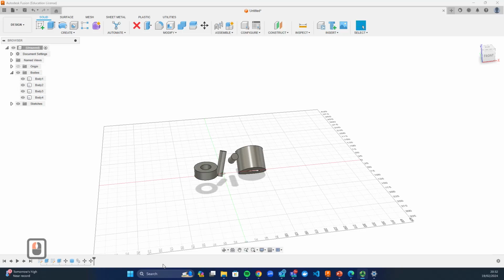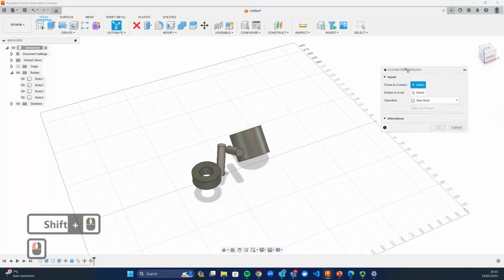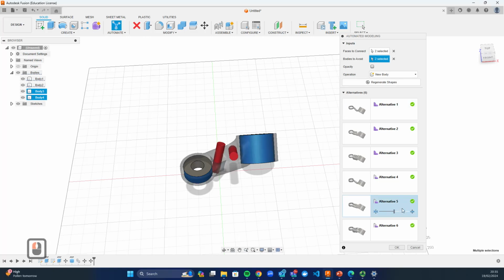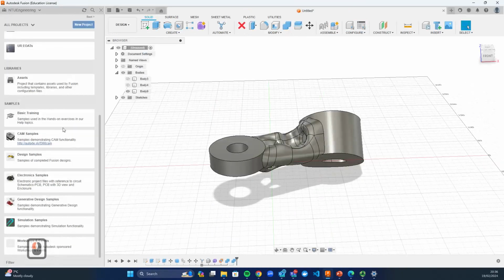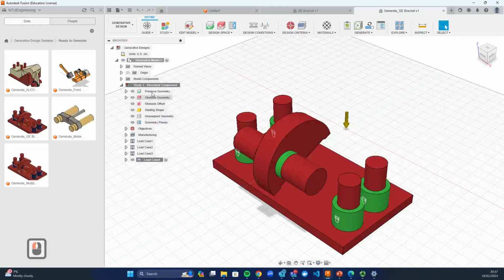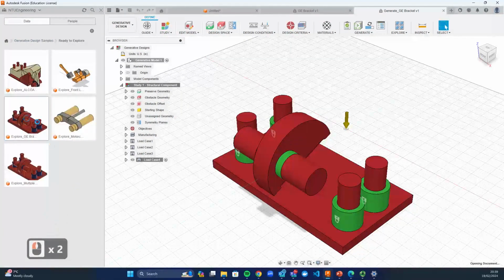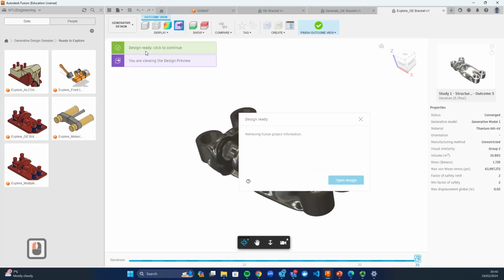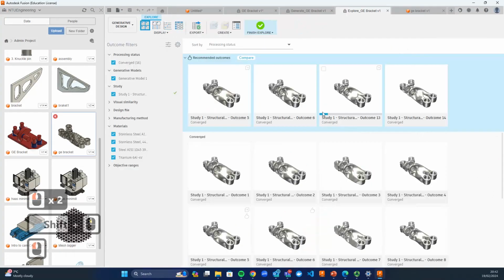14. Fusion 360 Tutorial - Automate and Generative Design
In this video series, we’ll get you started with Fusion 360, offering step-by-step follow-along tutorials. These videos are designed to make learning CAD accessible to everyone, so dive in and start building your skills today!